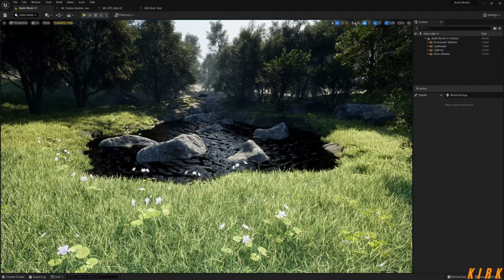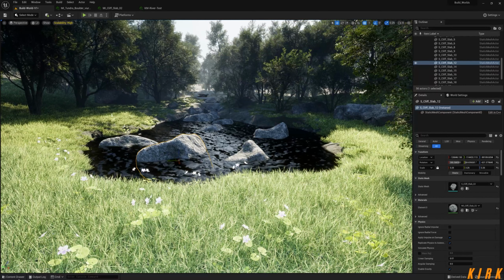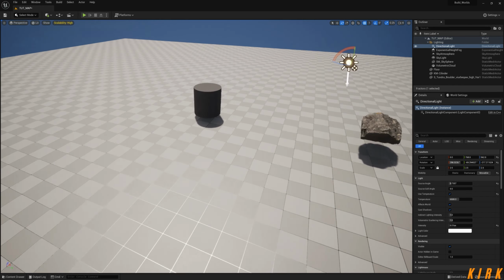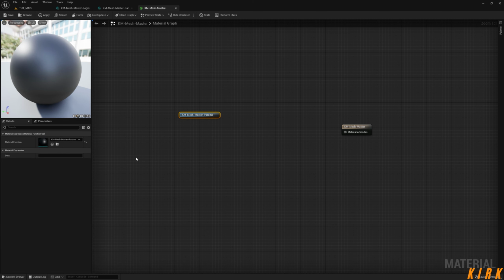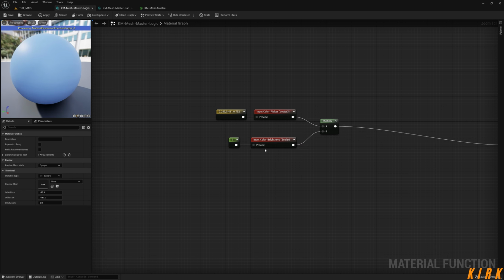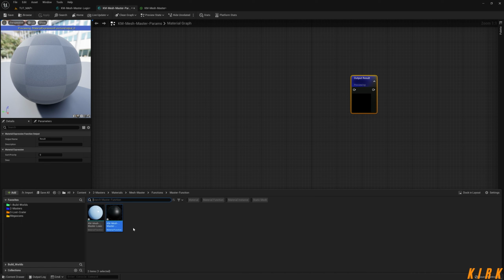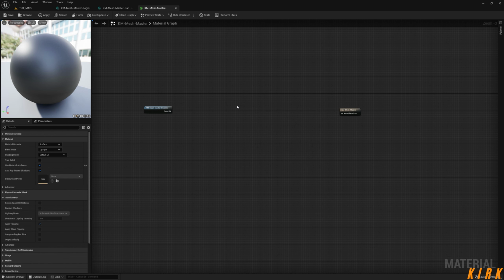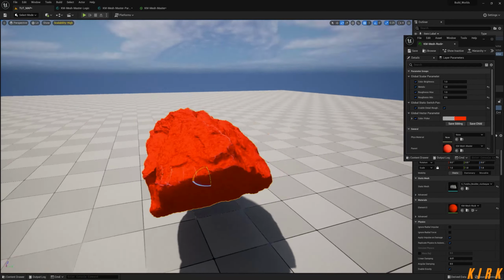Asset Master Material | Part-1 | Introduction & Why?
In this video we will are going to talk about why its better to have a personal
asset master material for props in your scene/game.
And i will showcase the workflow we are going to use in the series.

[]- Unreal Engine
[]- Textures
[]- Environment art
[]- Shaders
[]- Level Design
[]- Landscapes
[]- Materials